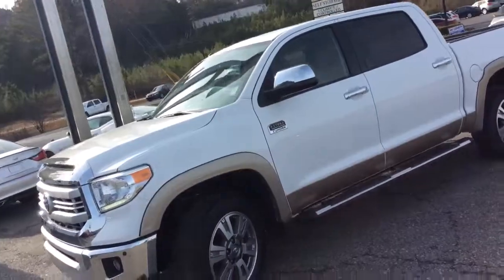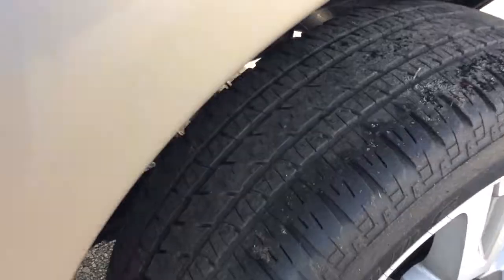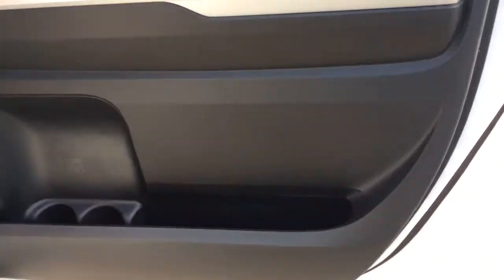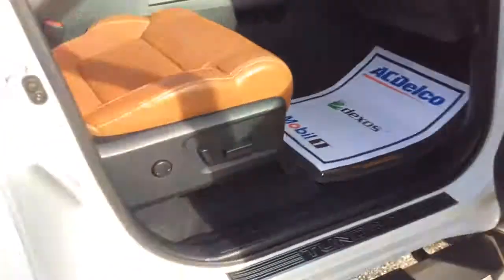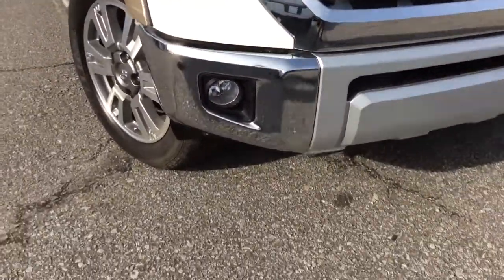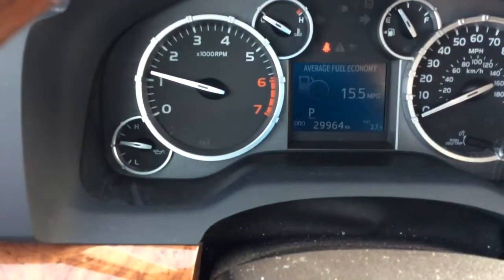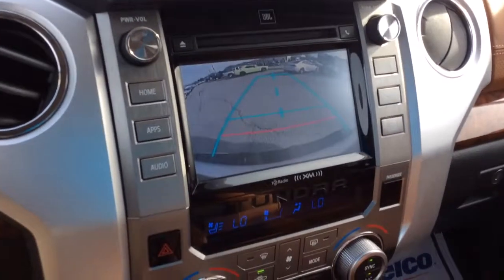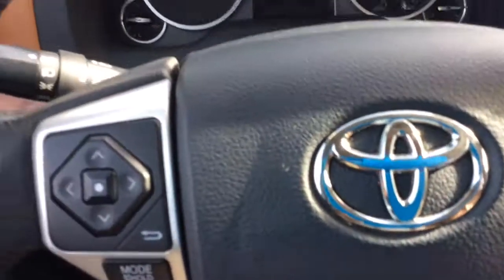Closer look Ryan!